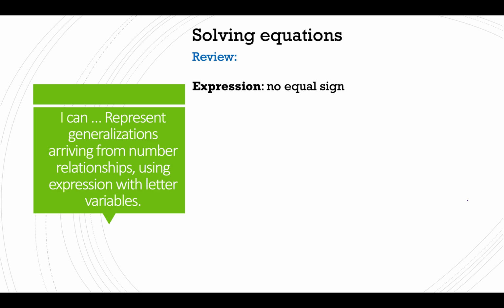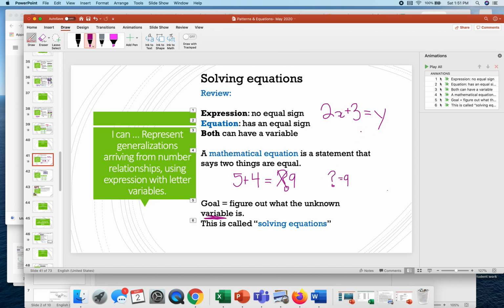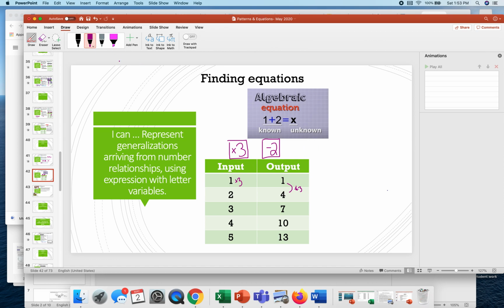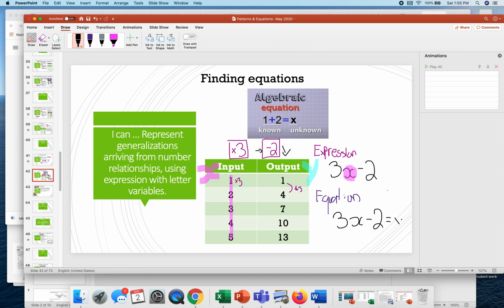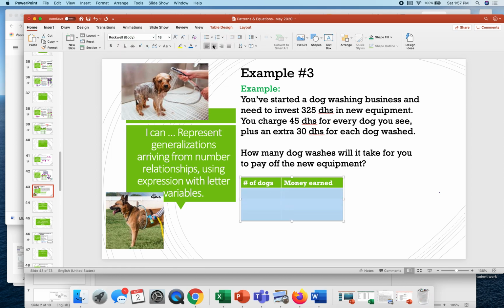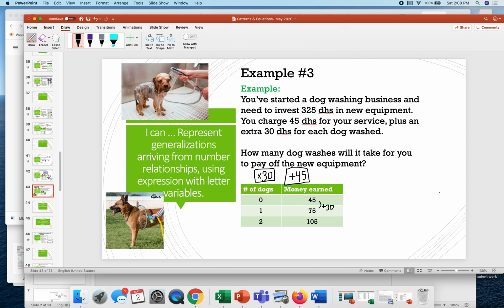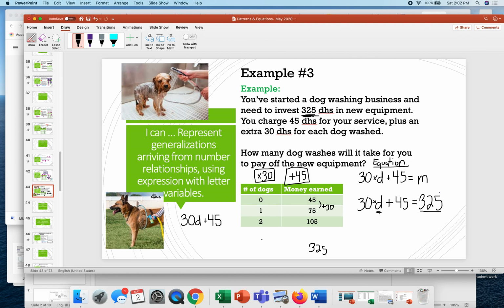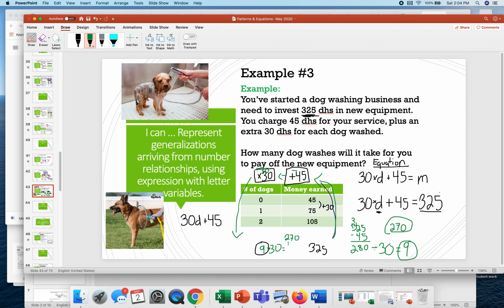Finding Equations- May 3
More word problems today combined with a bit of an extension into equations.